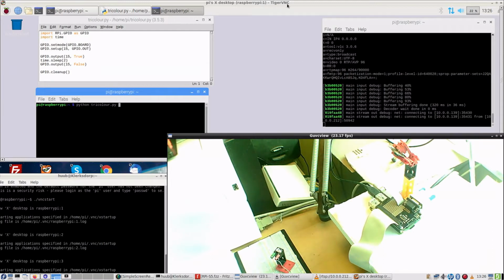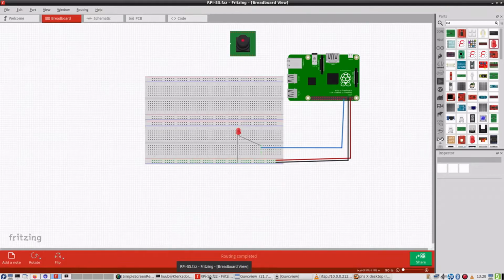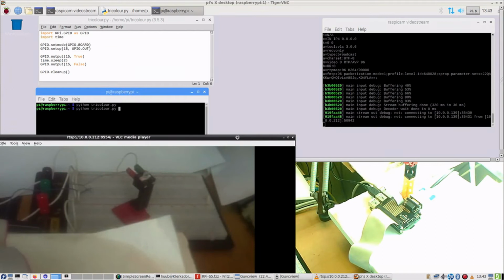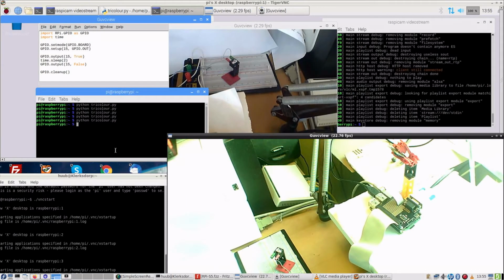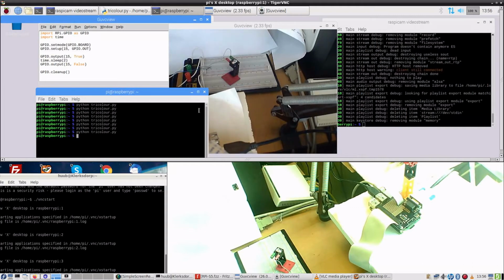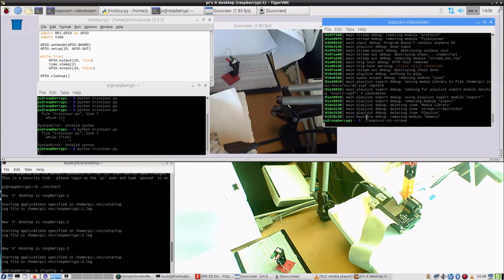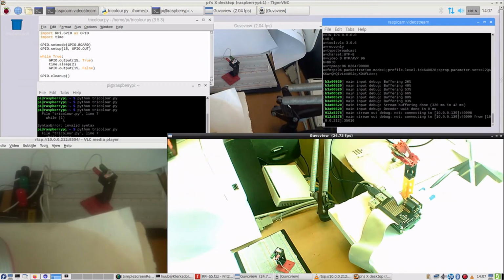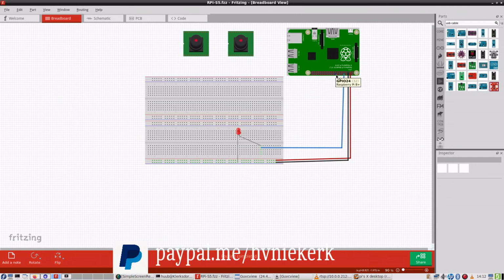RaspberryPi Ser. 5 ep. 8: Linux, VNC, Raspicam, fischertechnik cam, LED, VLC, guvcview, Python, more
for more info and pictures. This video is part of my 30 April 2021 blog.